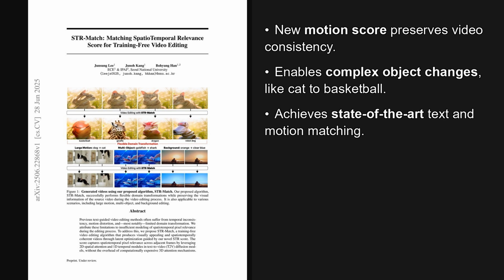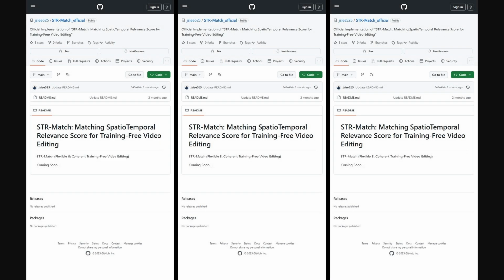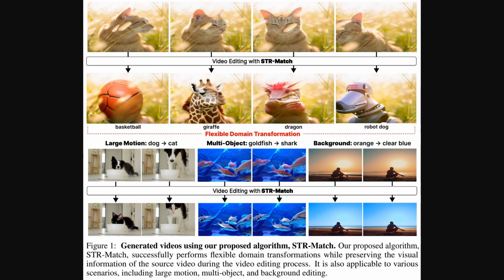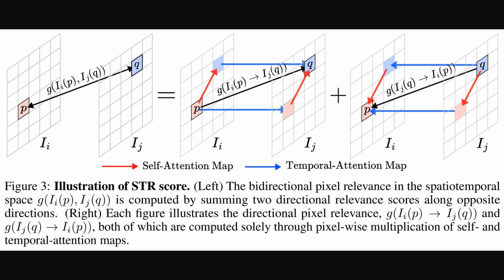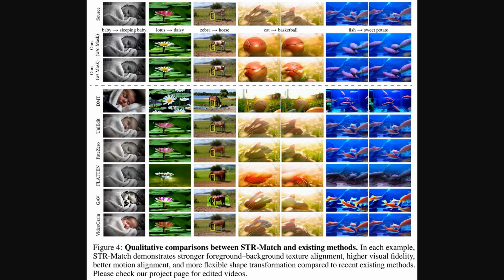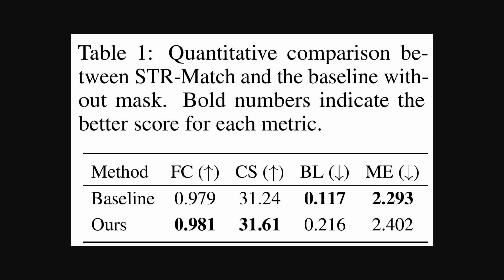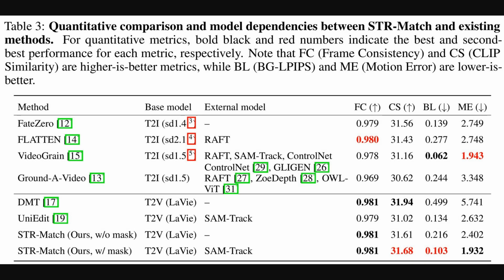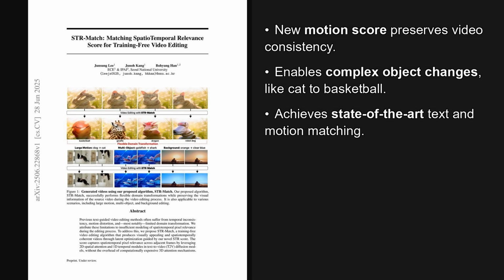STR-Match: Training-Free Consistent Video Edits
In this AI Research Roundup episode, Alex discusses the paper:
'STR-Match: Matching SpatioTemporal Relevance Score for Training-Free Video Editing'

STR-Match is a new, training-free video editing algorithm that improves temporal consistency and reduces motion distortion in text-guided edits. The method addresses a key limitation in prior work: the insufficient modeling of how pixels relate across space and time. To solve this, the authors propose a SpatioTemporal Relevance (STR) score, which efficiently captures pixel relationships using attention mechanisms from pre-trained text-to-video diffusion models. During editing, the algorithm optimizes the new video by ensuring its STR score continuously matches the original's score. This approach creates more stable and realistic video edits without needing to retrain any models.